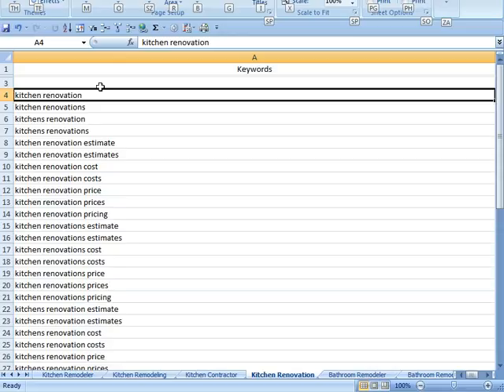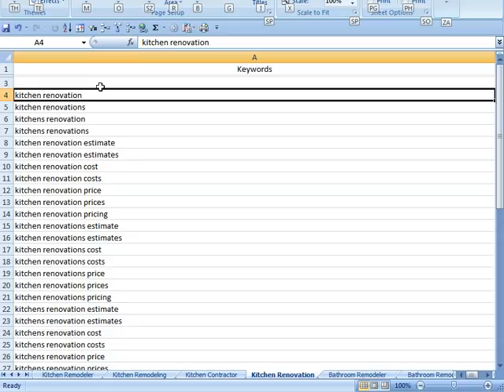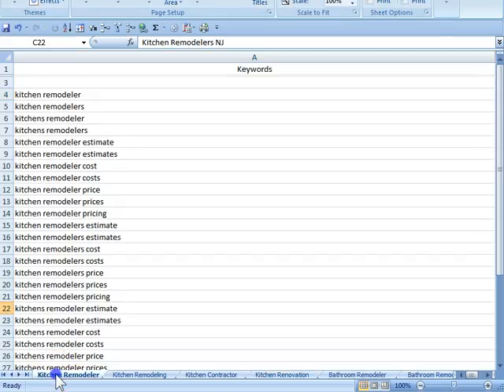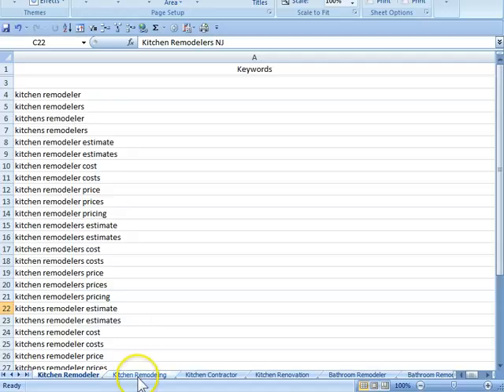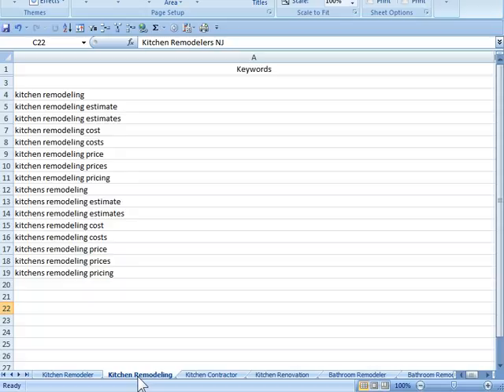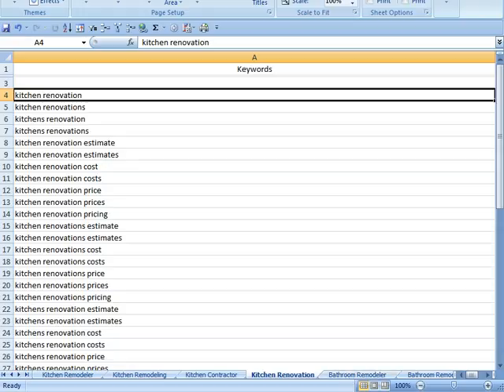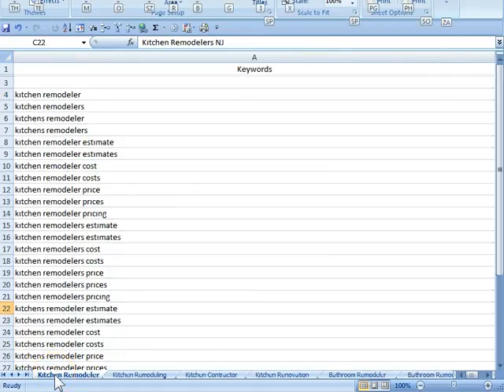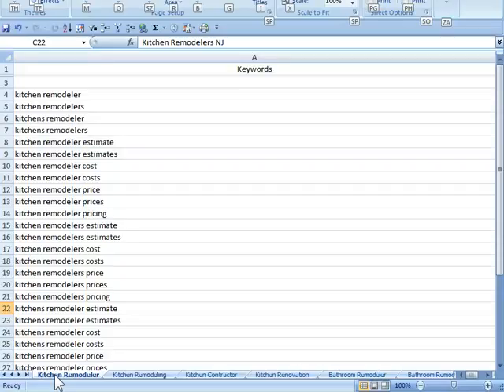6 6 Positive Keyword Research